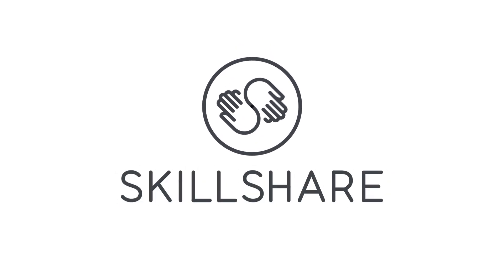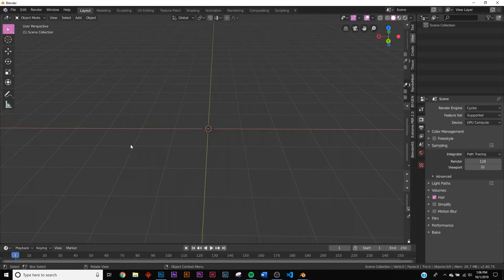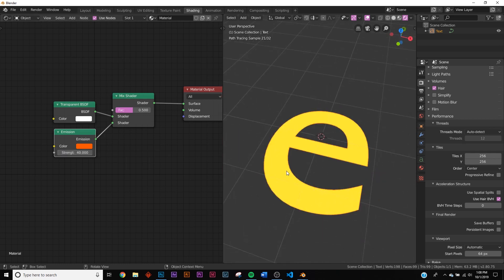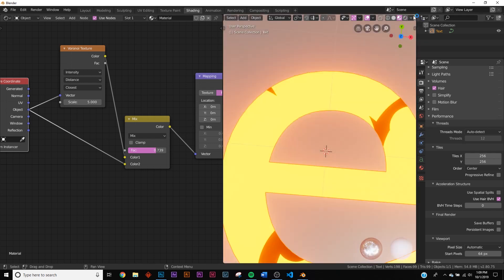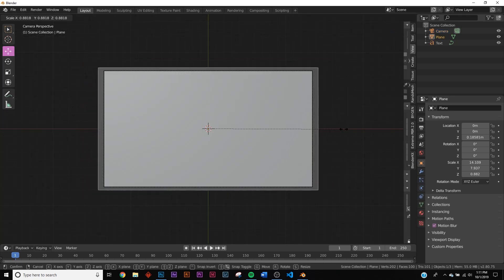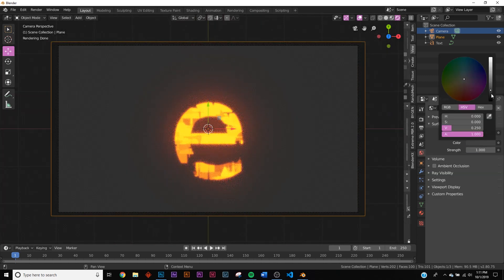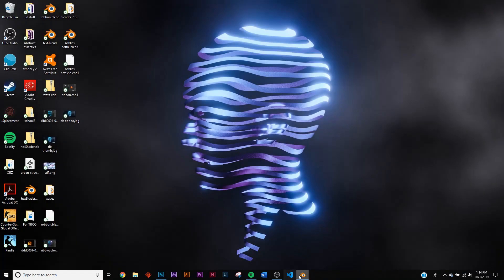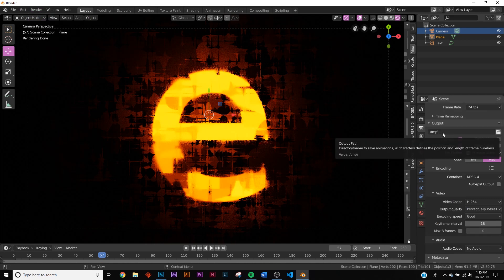Blender - Simple Text Animation in Blender 2.8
in this video i will show you a simple text animation using cycles.